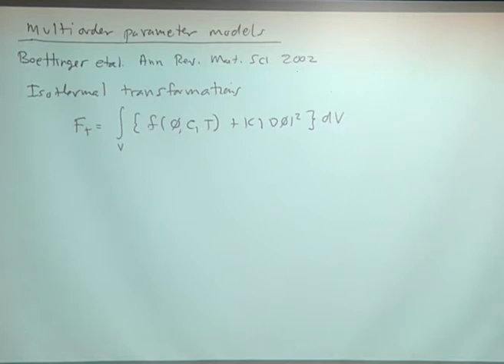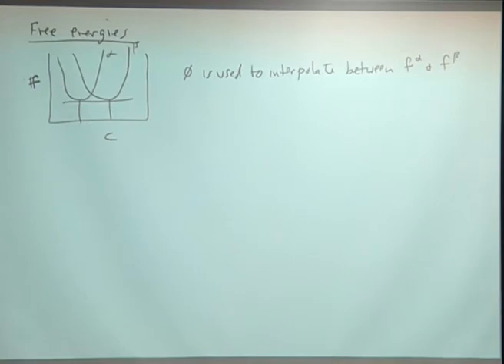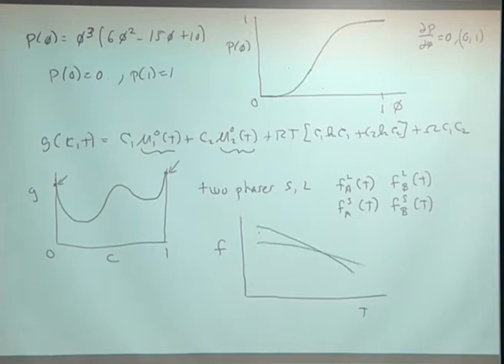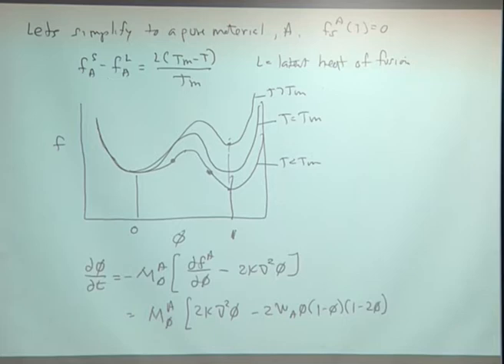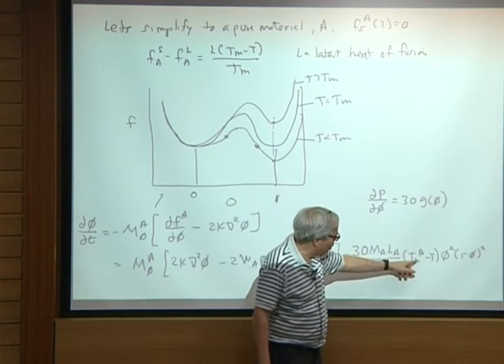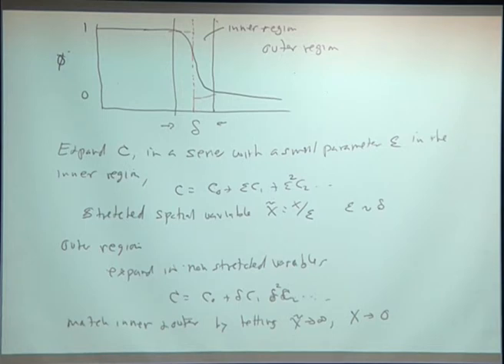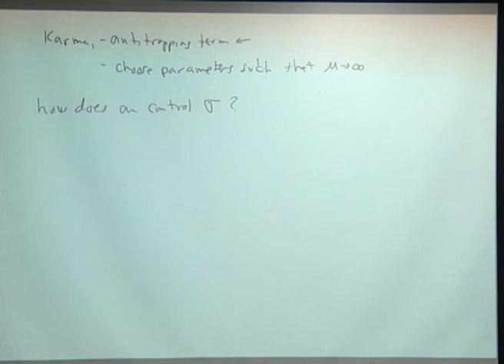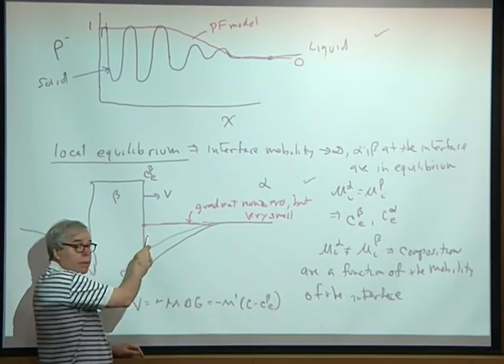GIAN-Phase Field Modelling Prof. Peter. W. Voorhees Prof. M. P. Gururajan - IITB Mar'18, Day 4 Lec 1